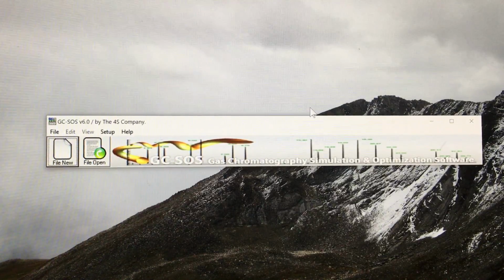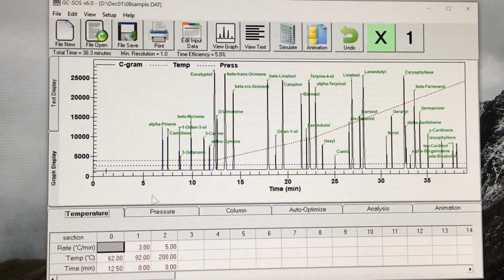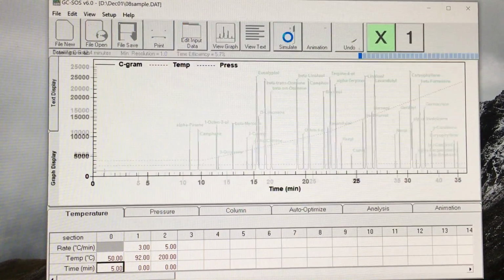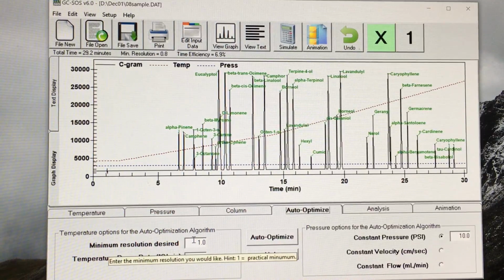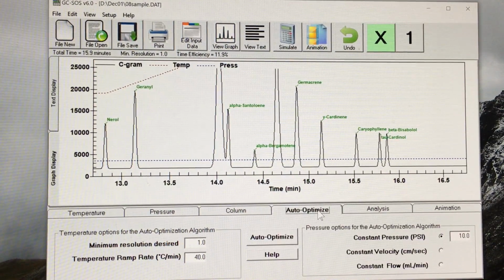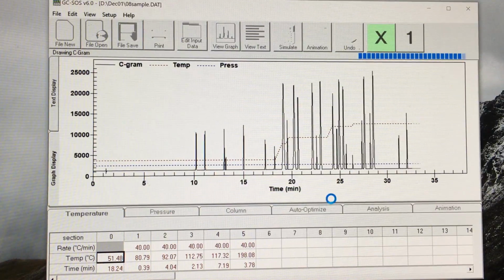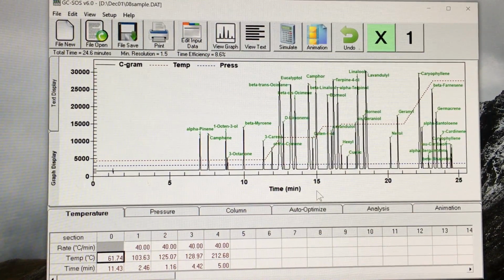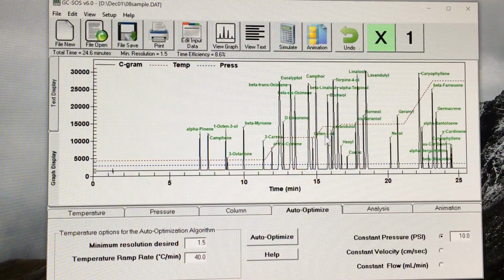GC-SOS Gas Chromatography Simulation & Optimization software Intro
Introduction to GC-SOS Gas Chromatography Simulation & Optimization software. See a quick demo of how to use simulation to improve your method development performance.